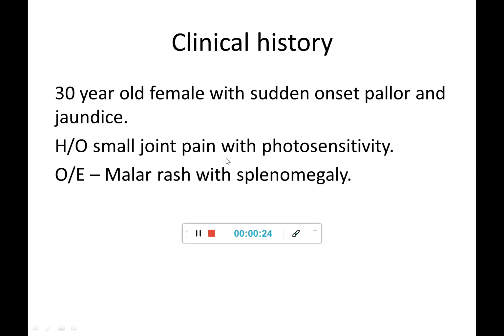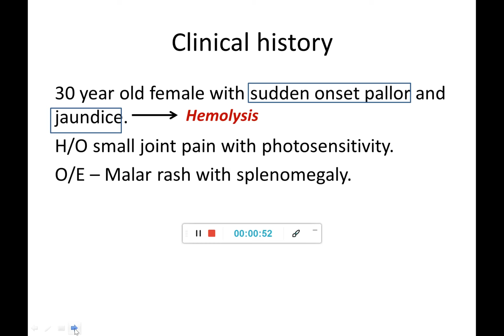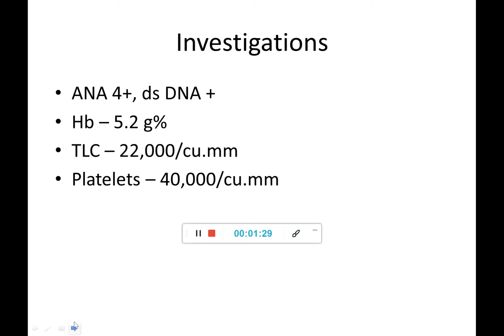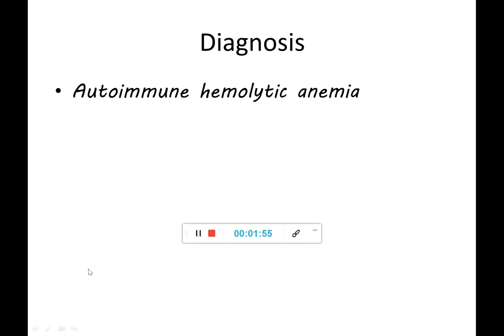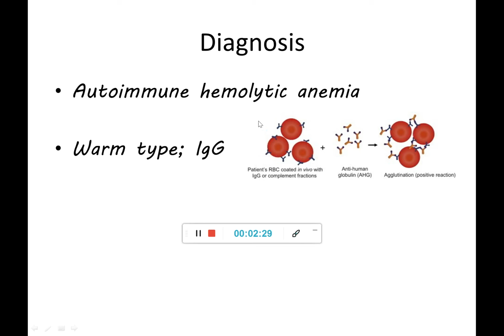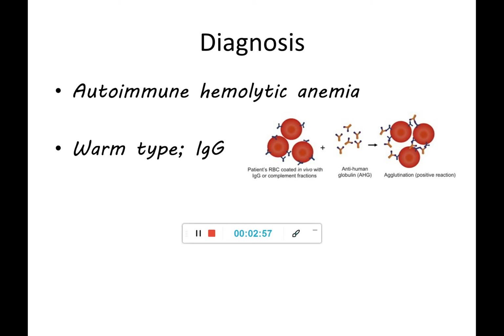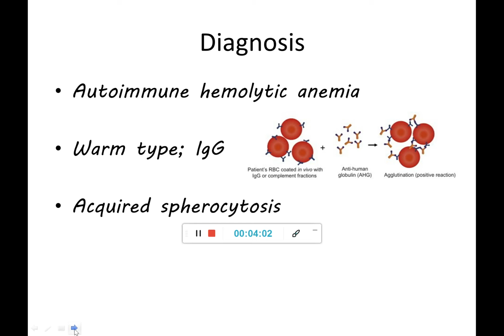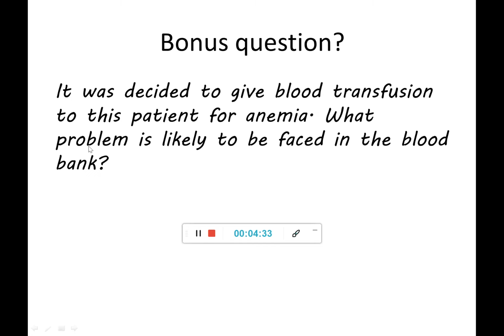2 Autoimmune hemolytic anemia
Please Join our Telegram channel to participate in Case scenario discussions.